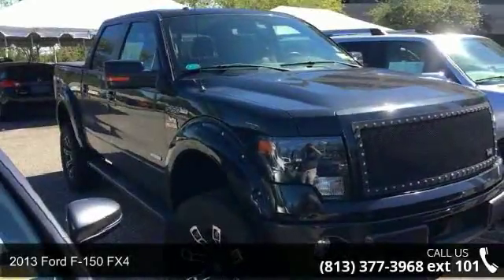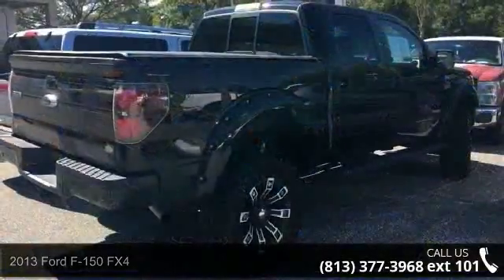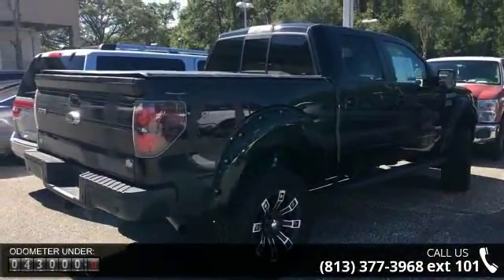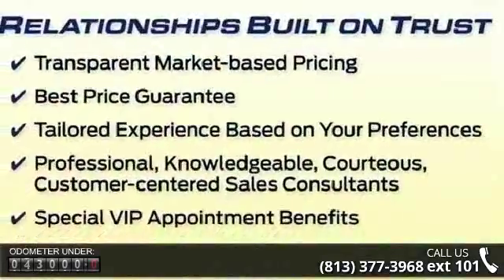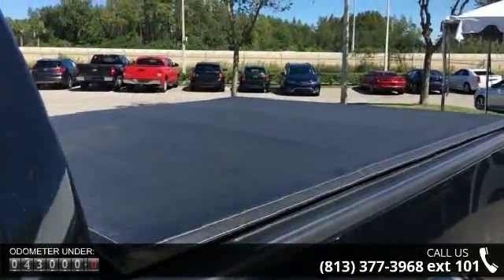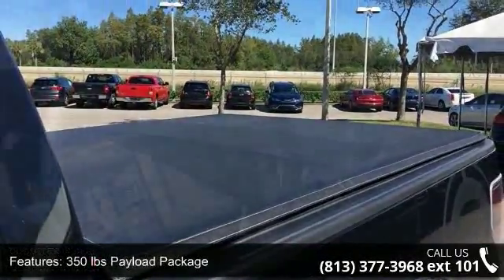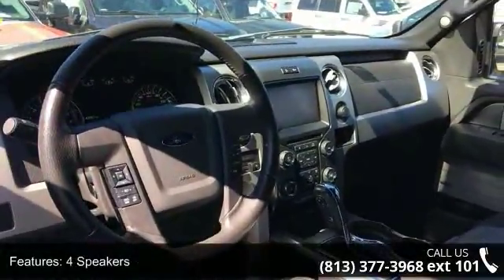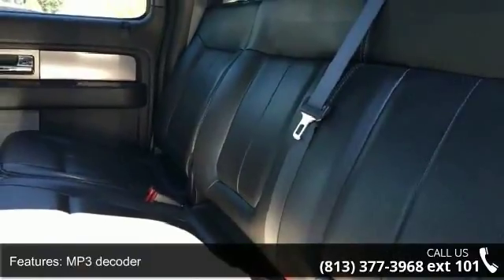2013 Ford F-150 FX4 - Veterans Ford - Tampa, FL 33625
BALANCE OF FACTORY 84/100,000 CPO POWERTRAIN CARE WARRANTY, CLEAN CARFAX CHECK NO DAMAGE REPORTED, LEATHER, NAVIGATION, SUNROOF, and LIFTED W TOYO 35X12.5R20LT OPEN COUNTRY A\T. Equipment Group 402A Luxury (Trailer Brake Controller), FX Luxury Package (Black Leather-Wrapped Steering Wheel w/Audio Cntrl, Dual-Zone Electronic Automatic Temperature Control, High-Intenstity Discharge Headlamps, Memory System, Power Adjustable Pedals, Power-Sliding Rear Window w/Defrost & Privacy Tint, Remote Start System, Reverse Sensing System, SYNC w/MyFord Touch, and Universal Garage Door Opener), 20" Premium Painted Aluminum Wheels, Electronic Locking w/3.55 Axle Ratio, FX Leather-Trimmed Bucket Seats, Navigation, Overhead Console w/Single Storage Bin, Power Moonroof, Radio: Sony Single-CD w/HD, Rear-View Camera, and Tailgate Step. Creampuff! This attractive 2013 Ford F-150 is not going to disappoint.